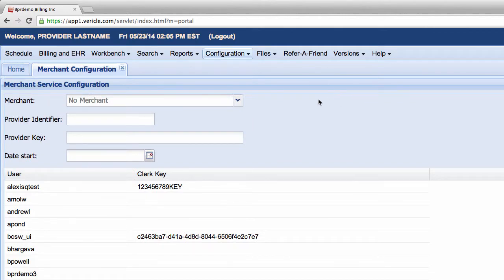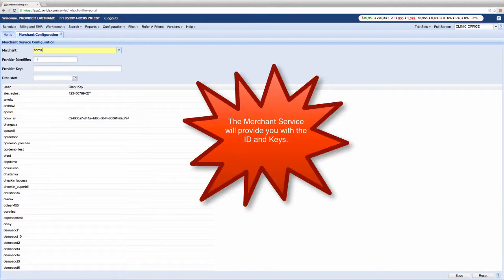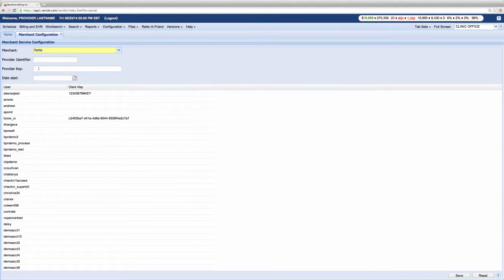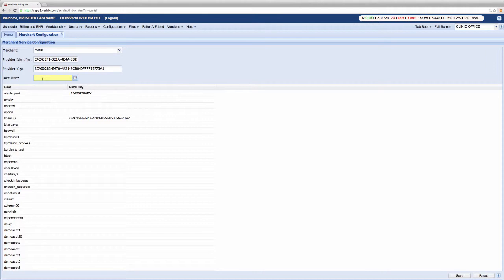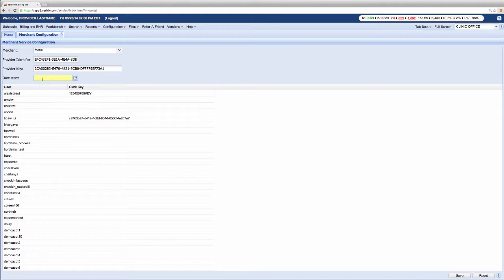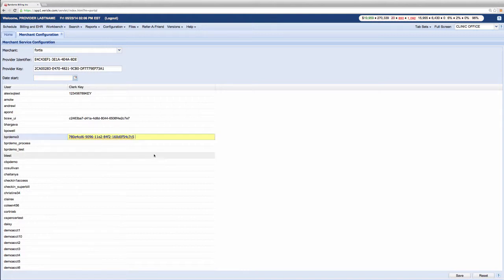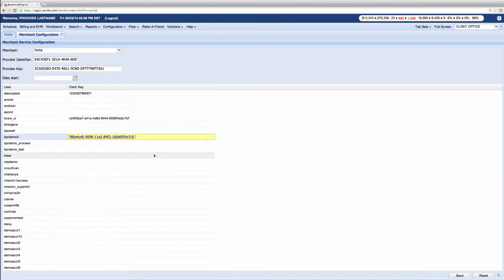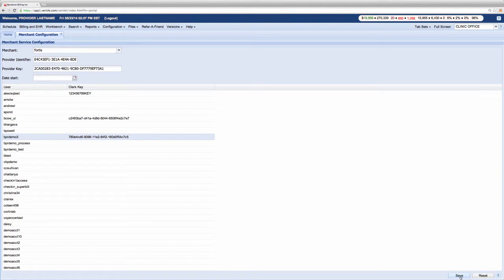Medical Billing and Practice Management Software | Merchant Configuration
Vericle products include Practice Management Software, Outsourced Medical Billing, and Practice Owner Coaching services. This video explains how to set up our system to work with a merchant service company that we are integrated with.

Vericle software is integrated with Genesis Chiropractic Software bestPT and ClinicMind